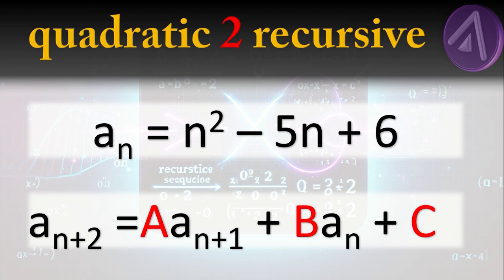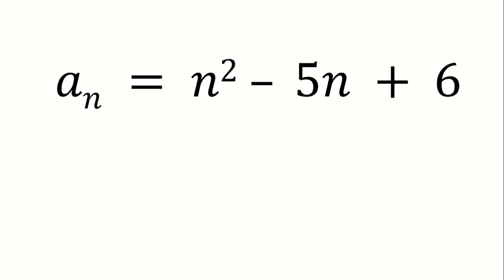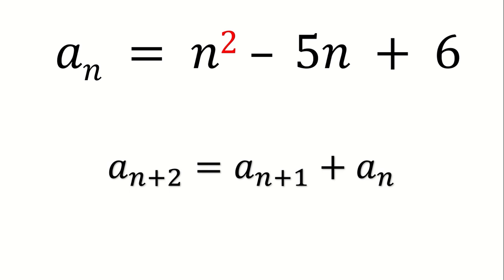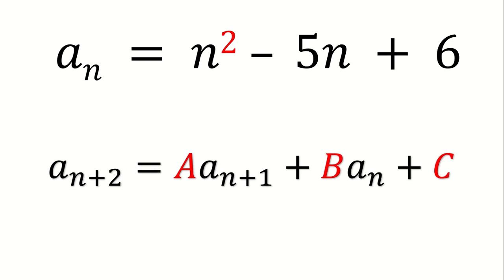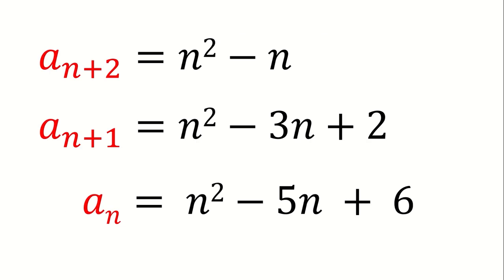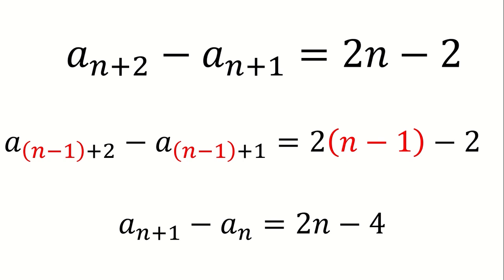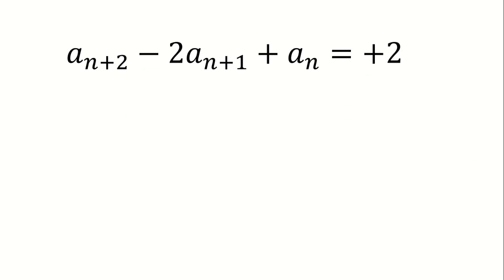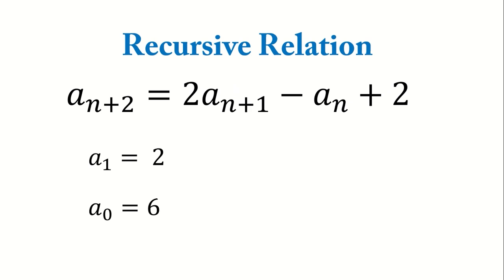quadratic converting to recursive equation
In this section we have an explicit relation between the n-th sequence and number n and the relation is quadratic.Then we are going to make a recursive relation from m-last sequence. We also need to find real numinal number from first m sequence. In this particular example m was number 2.